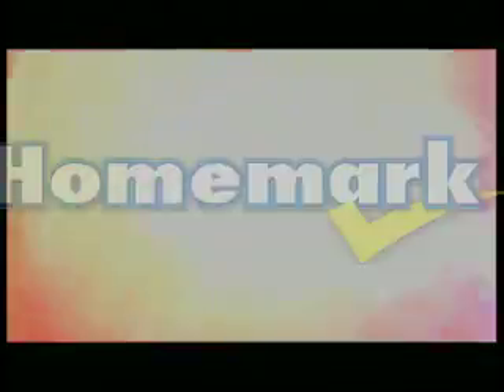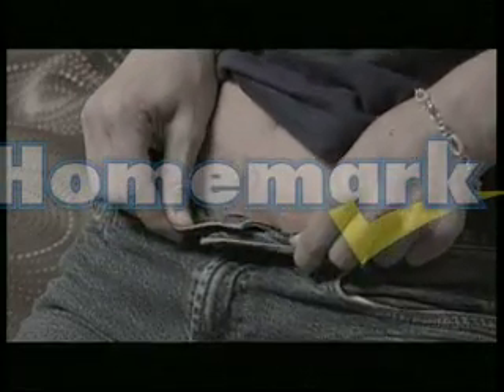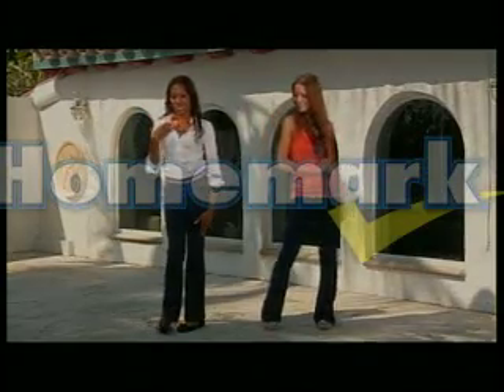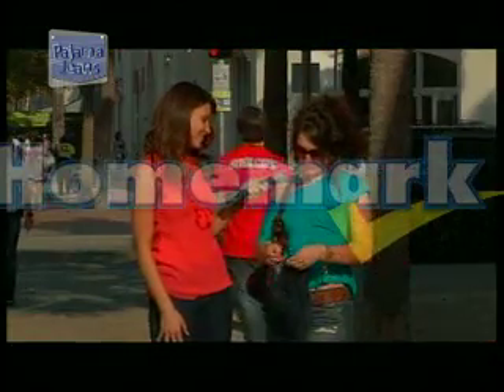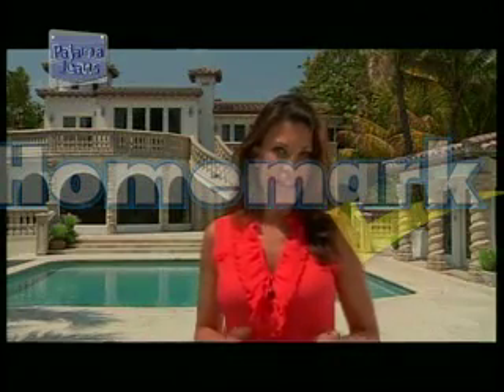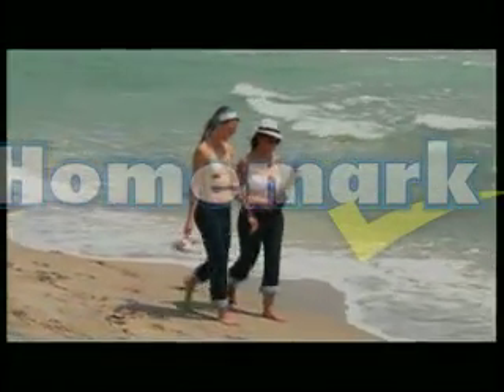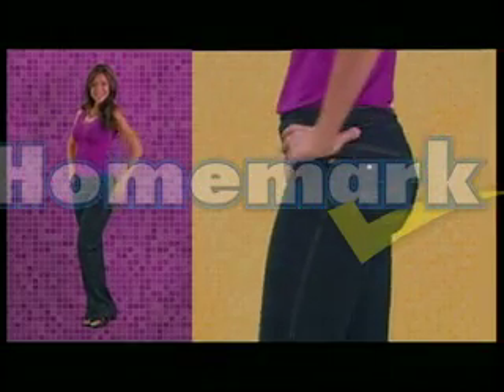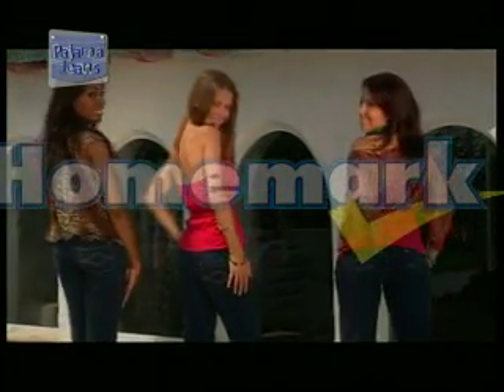Pajama Jeans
Stylish Jeans that are as comfortable as pajamas